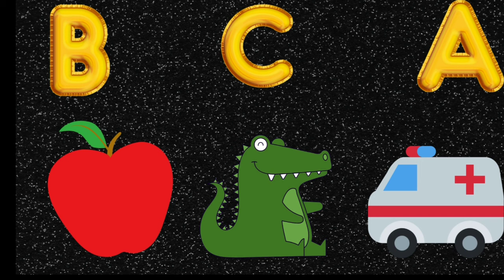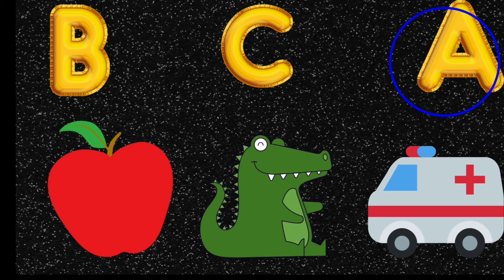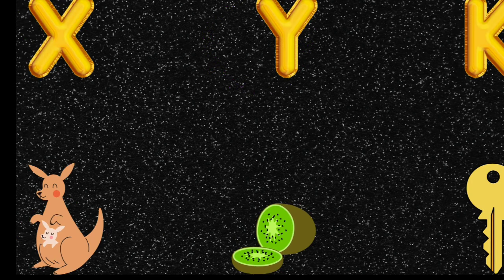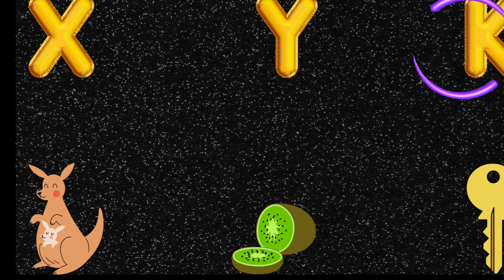Abc Song | ABC FOR kids | ABC FOR KINDERGARTEN | ABC FOR TODDLERS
ABC LEARNING FOR TODDLERS
letters for kindergarten
A TO Z LEARNING VIDEO
Phonics sound A to z
abc children videos
Abc for kids
learn PHONICS SOUNDS
abc phonics sounds for kids
preschoolers learners  videos